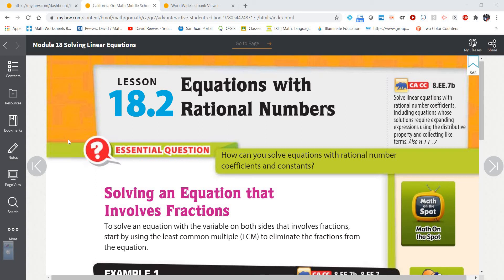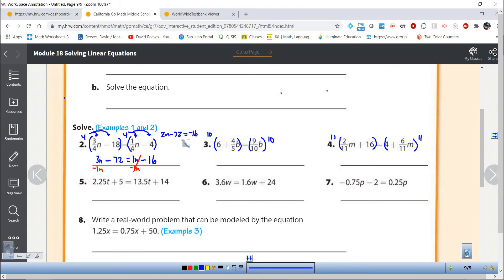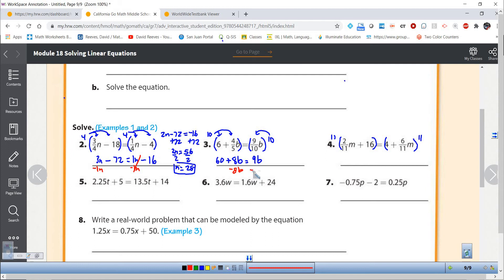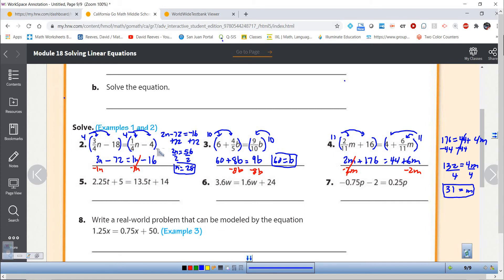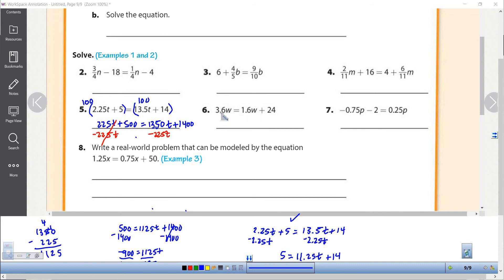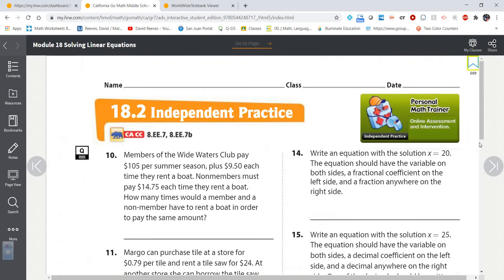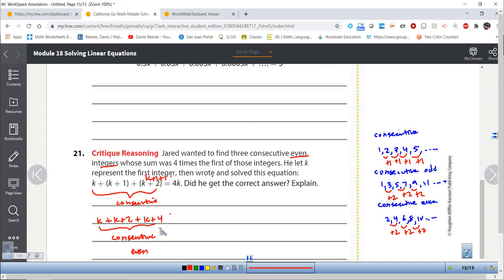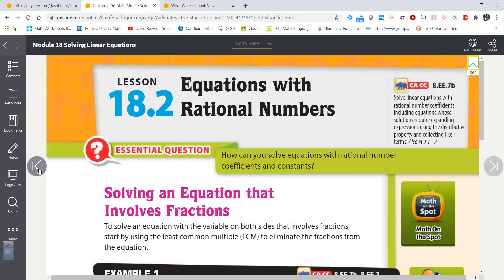Solving Equations with Rational Numbers: Practice and Application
Mr. Reeves works through practice and application problems from Lesson 18.2 in the HMH Accelerated Math 7 textbook.